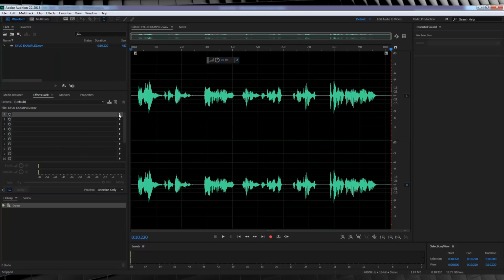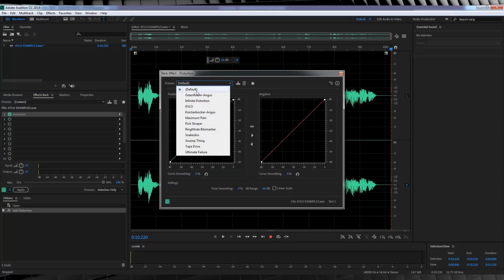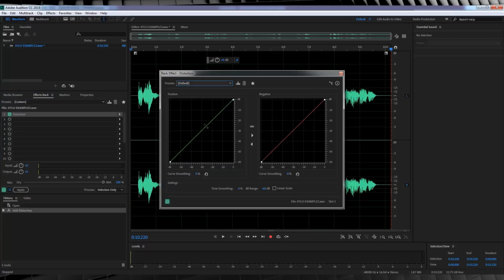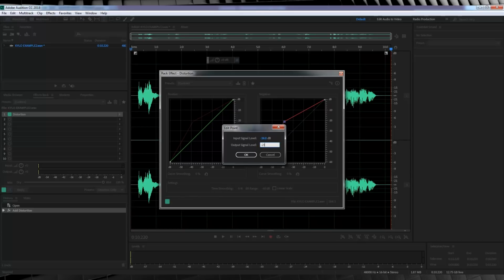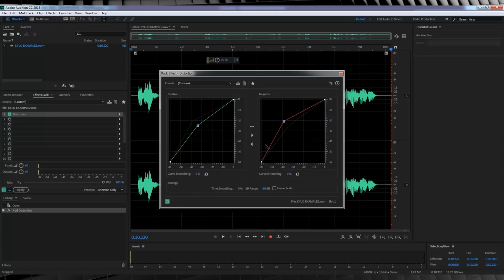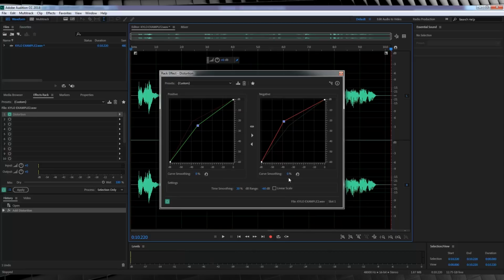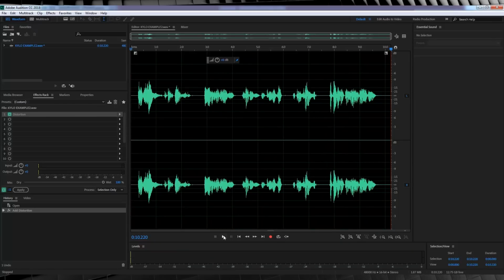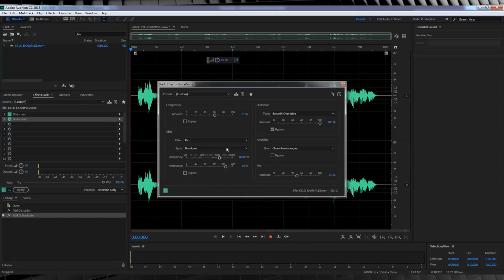Star Wars Kylo Ren Voice Effect Tutorial! | Film Learnin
With TheLastJedi in theatres its time to revisit our Kylo Ren voice effect in Adobe Audition and make it better!

20% Annual subscriptions code: MAHGAWD_ANN